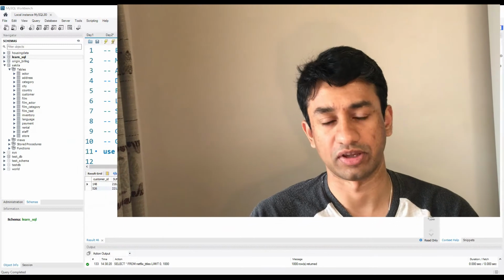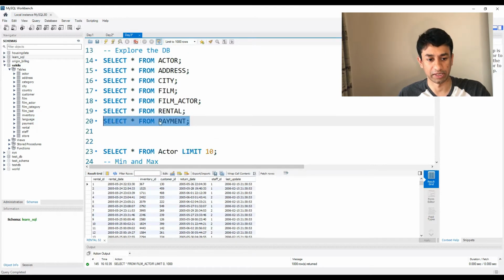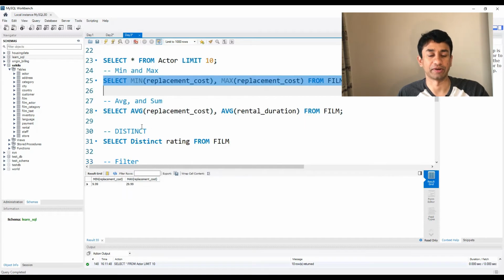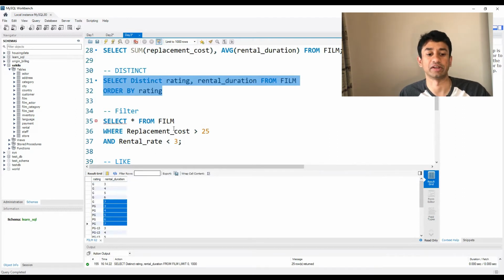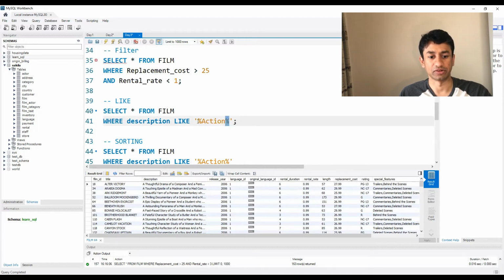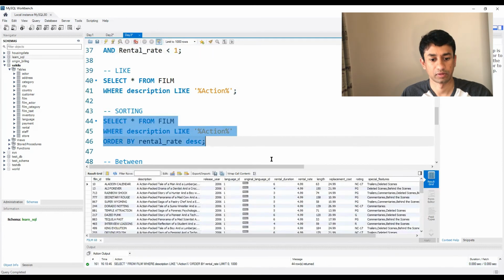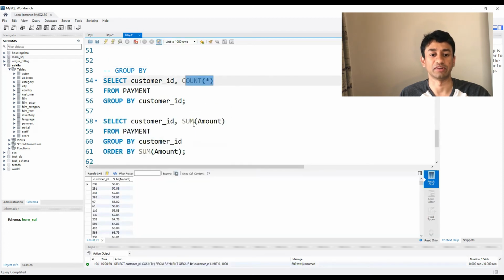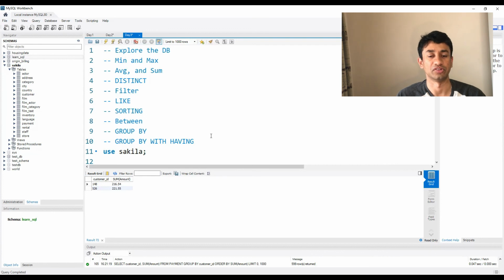Day 38 - SQL - Basic Queries and Data Filtering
This is Day 38 of the series and the topic is SQL, in this video, the basic SQL queries like
- Min, Max, Count, Avg, and Sum
- Data Filtering
- Like, In Between and other conditions for data filtering
- Top and distinct values
-  Group by and Having for data aggregation